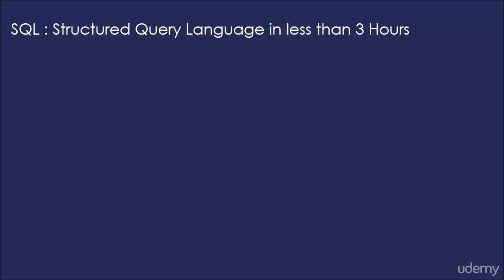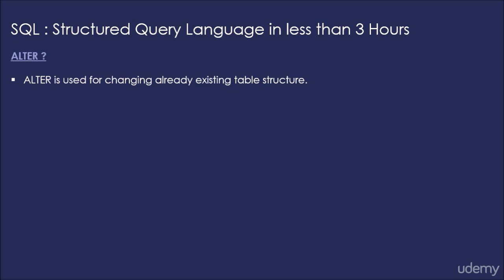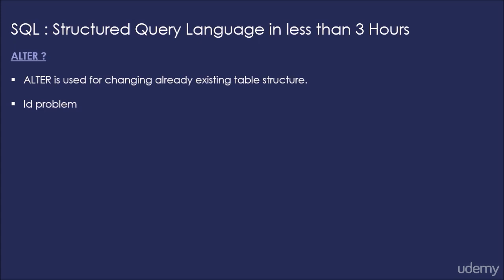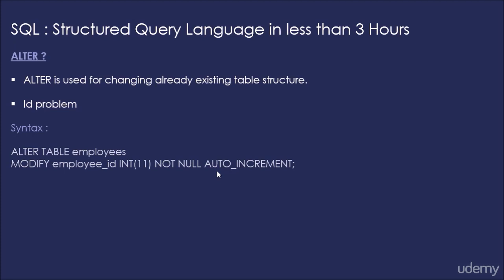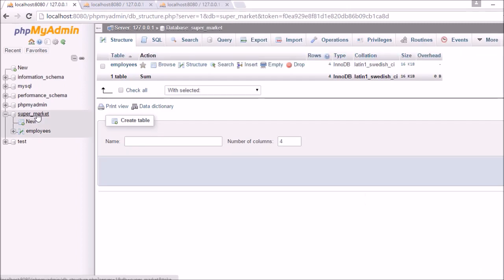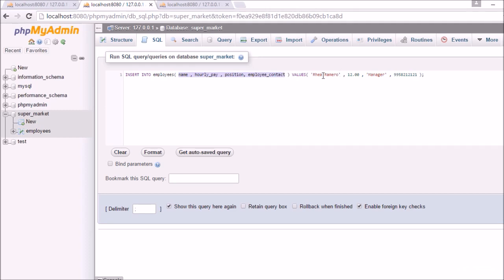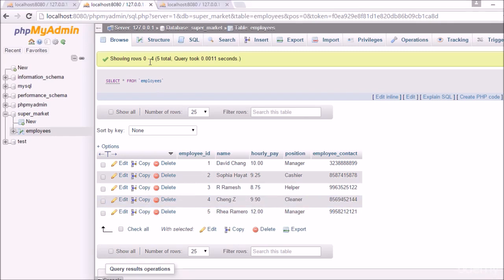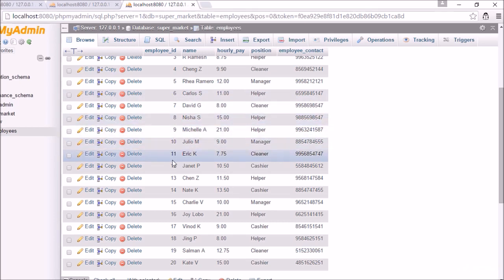Table structure change with ALTER, Learn SQL - MySQL in less than 3 Hours - udemy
SQL is a special-purpose programming language designed for managing data in a relational database, and is used

by a huge number of apps and organizations. Watch this Video to learn basics of SQL.